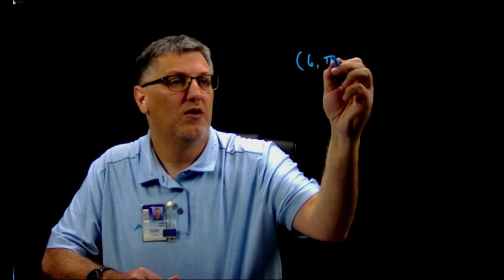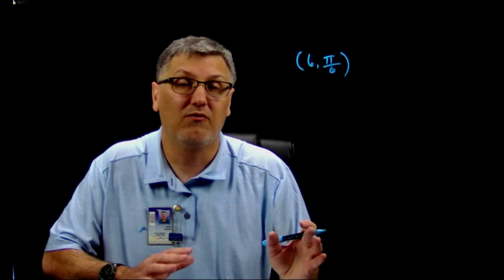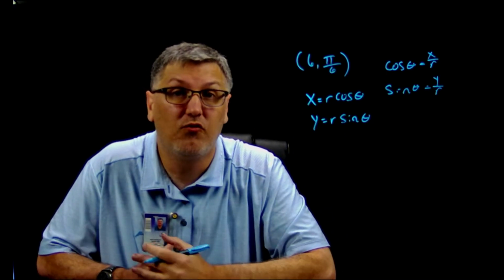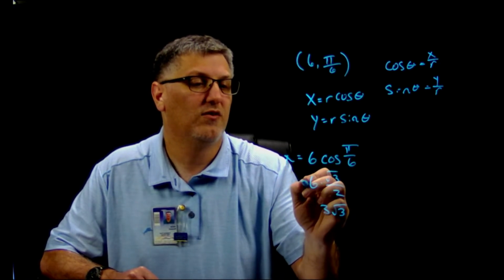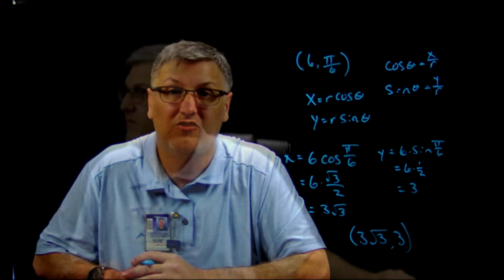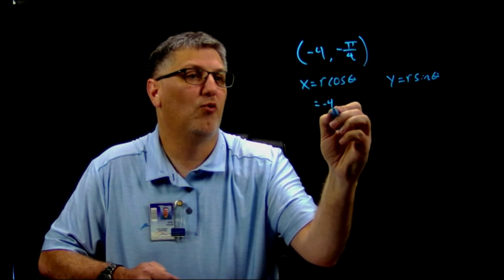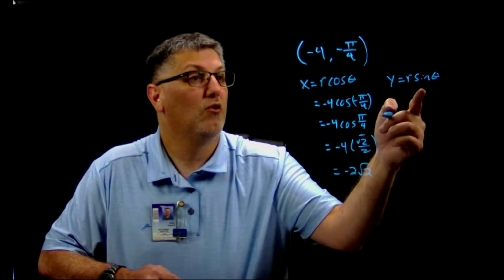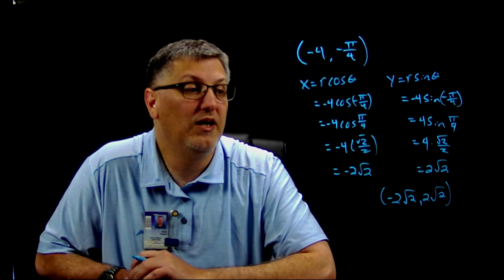Converting Polar to Rectangular Points